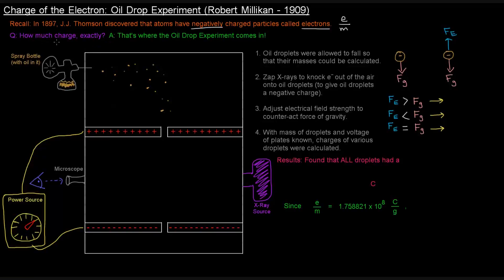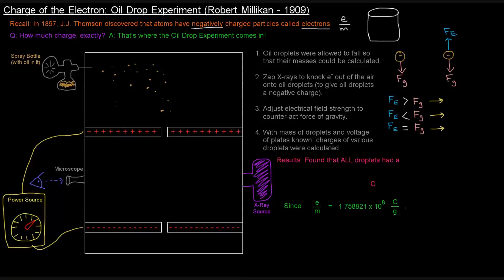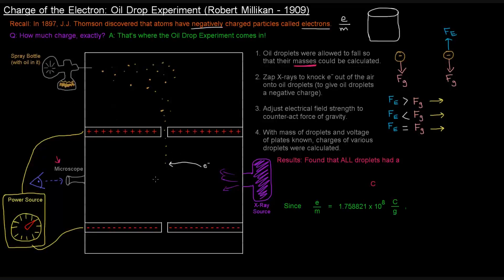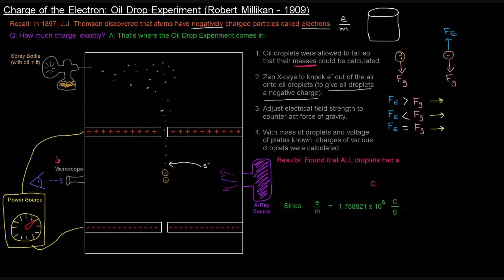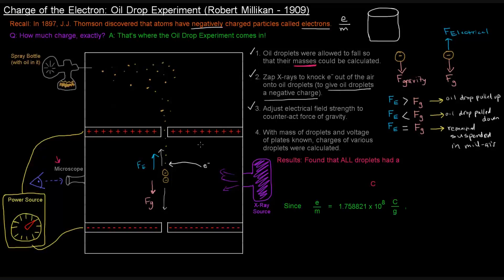Charge of the Electron: Oil Drop Experiment (Robert Millikan - 1909)